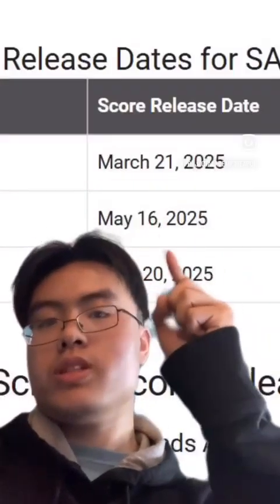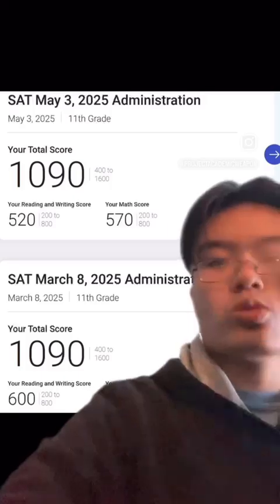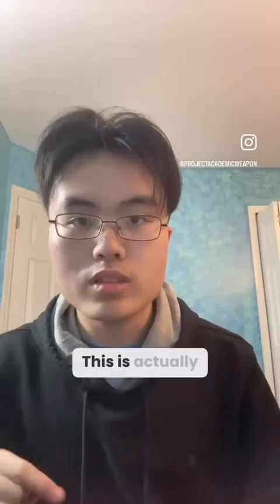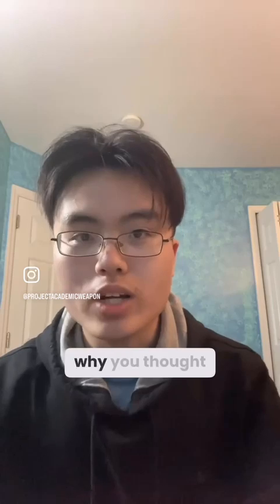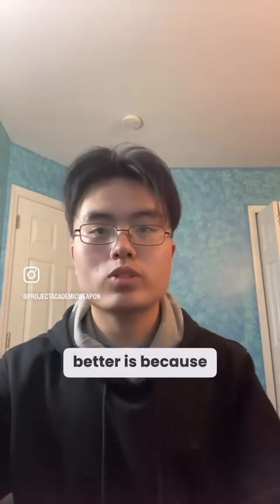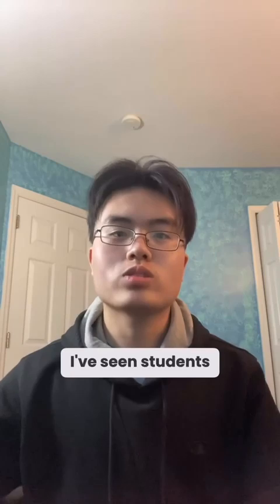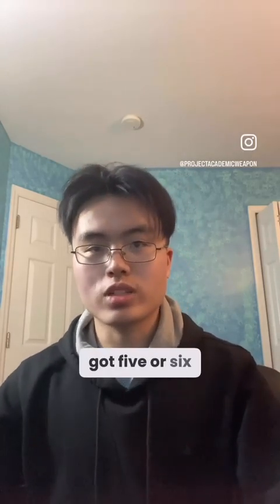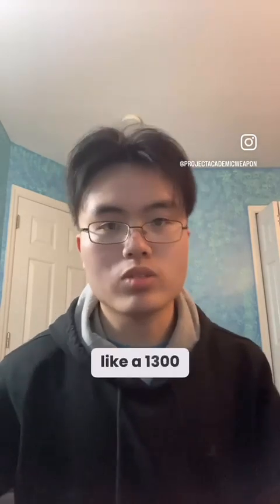Watch this if you got a lower sat score than what you expected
How to fix the common issue where you think you performed better on a test than what you actually did. The key is to build a clear system that tells you when your answer is truly correct, not just when it feels right. This involves creating specific conditions for yourself that tell you when you are 100% confident in your answers. Then you just have to practice reaching these conditions faster.